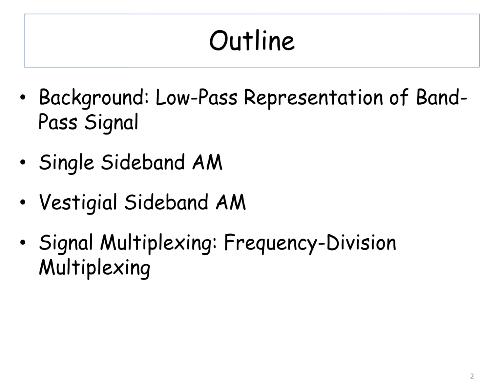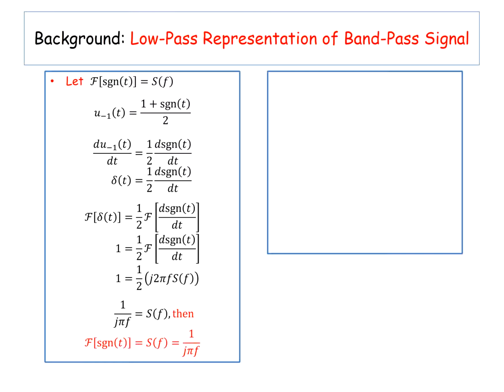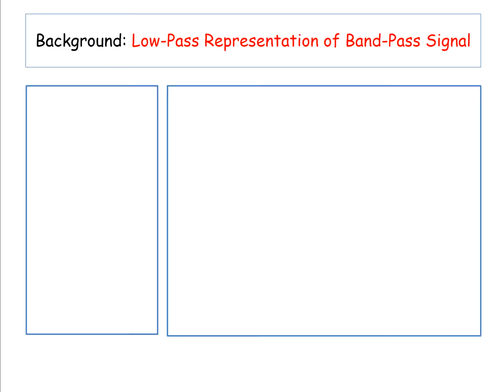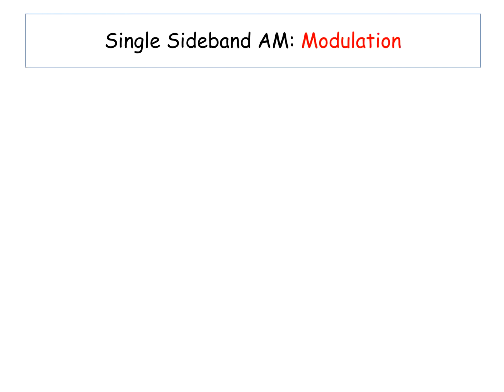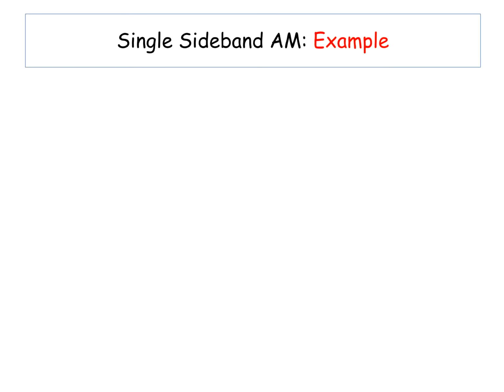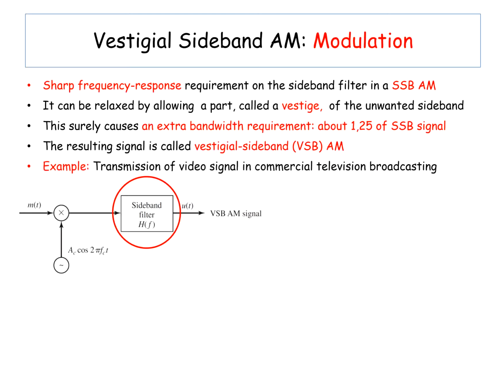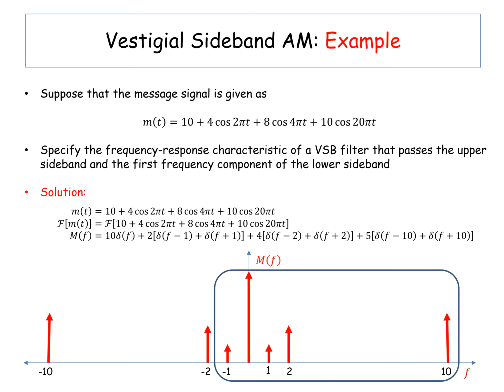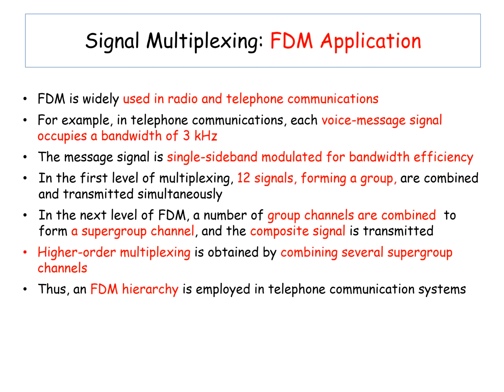Amplitude Modulation - Part II